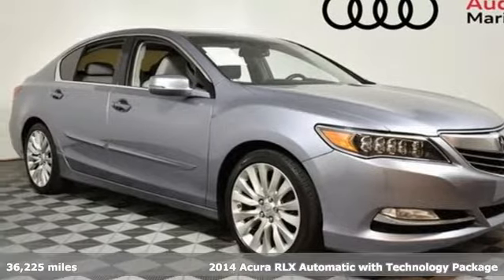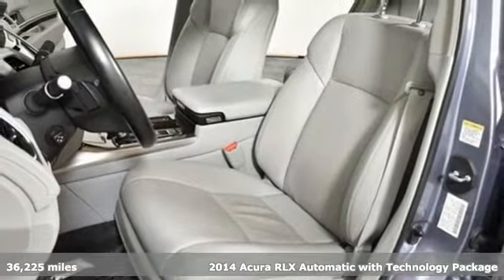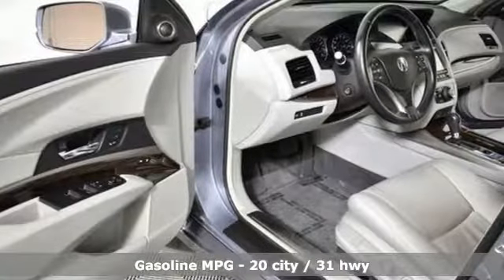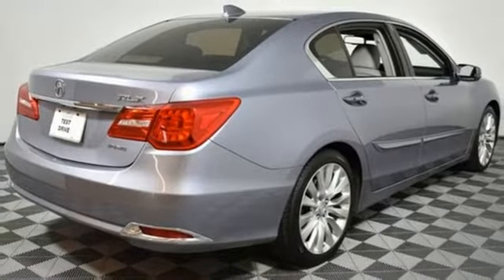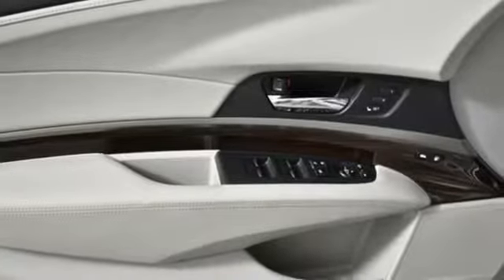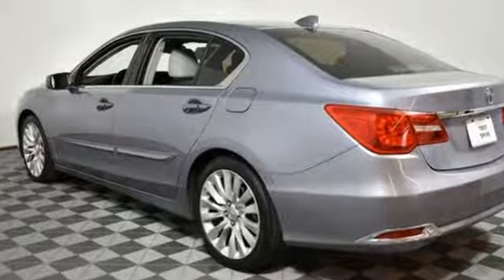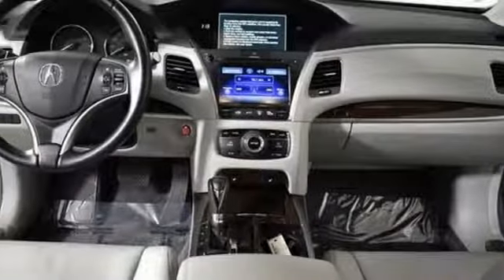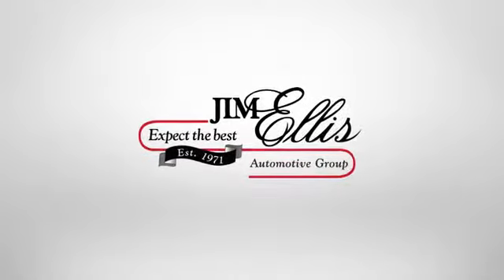Used 2014 Acura RLX Marietta Atlanta, GA EC007694 - SOLD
Year: 2014
Make: Acura
Model: RLX
Trim: Base
Engine: 3.5L V6 SOHC VTEC 24V
Transmission: 6-Speed Automatic
Color: Silver
Interior: Graystone
Mileage: 36225
Stock #: EC007694
VIN: JH4KC1F58EC007694
Odometer is 31923 miles below market average!

Address:
1715 Cobb Parkway South